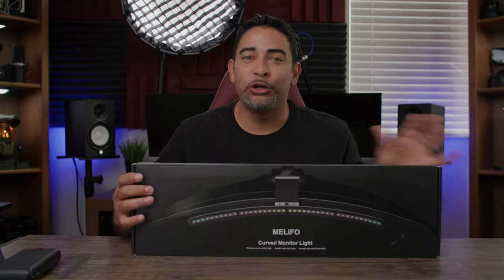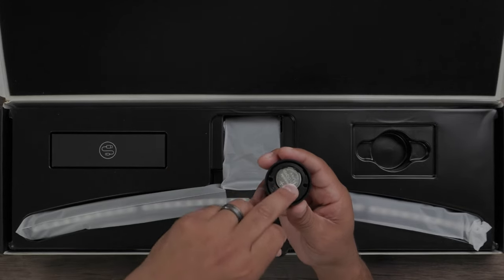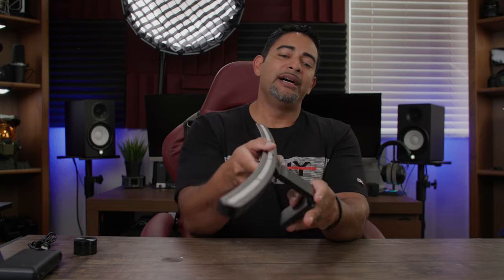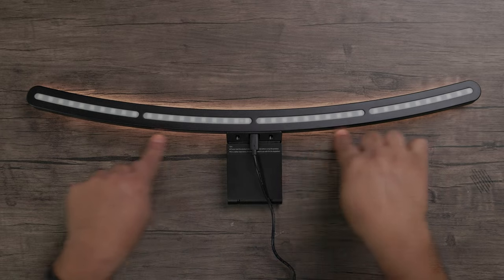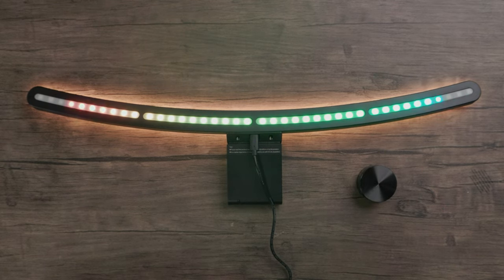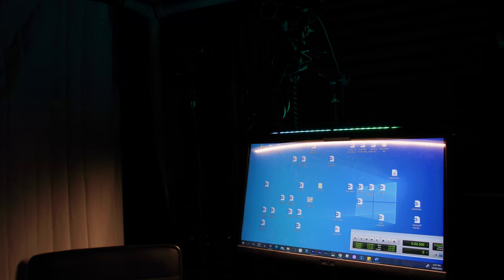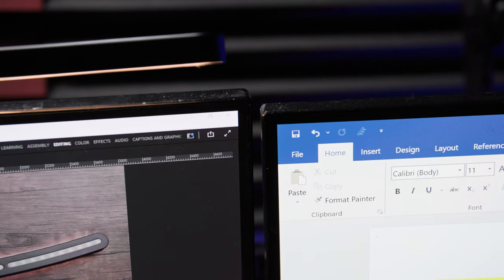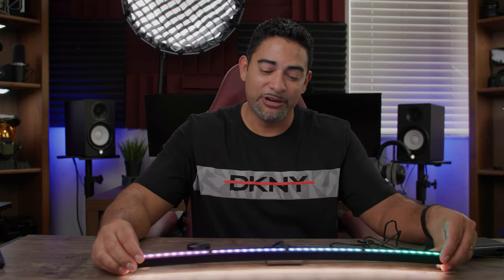Cool Gear for your set up!! | MELIFO Curved Monitor Light Bar with RGB and Wireless Remote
I love this monitor light bar!! Even though it is designed for curved monitors and adds such a subtle cool ambient effect to my setup. The light bar helps me work in low light and the RGB has different modes that is sure to match your flavor.
Featured Gear:
Curved Monitor Light